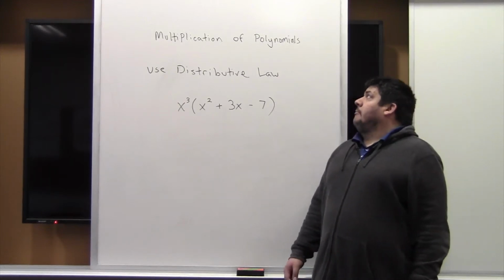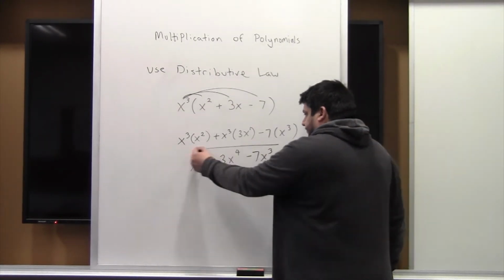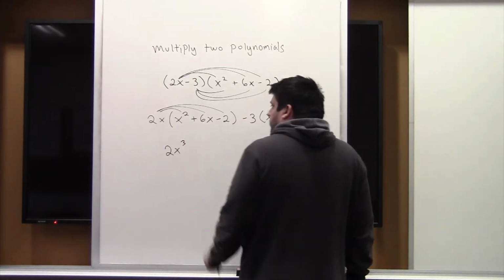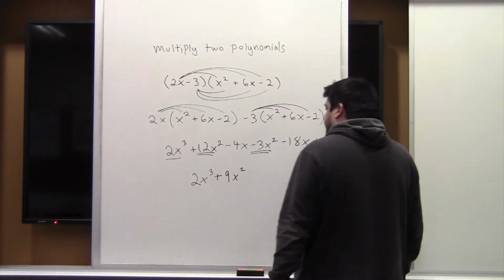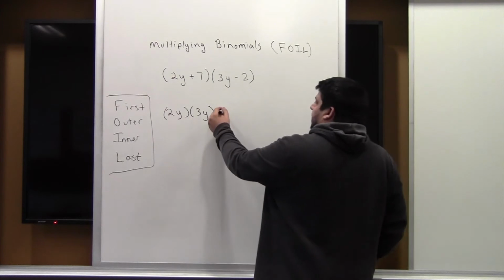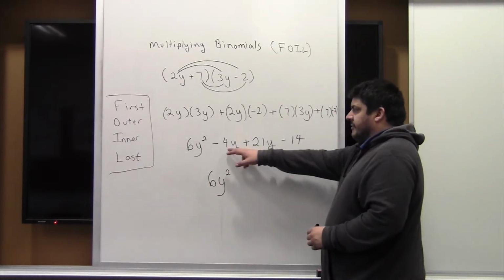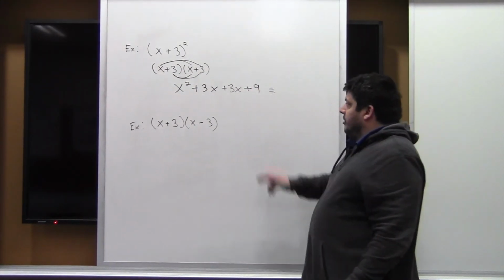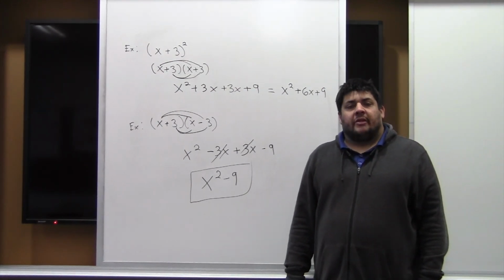Multiplying Polynomials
A few examples of multiplying polynomials